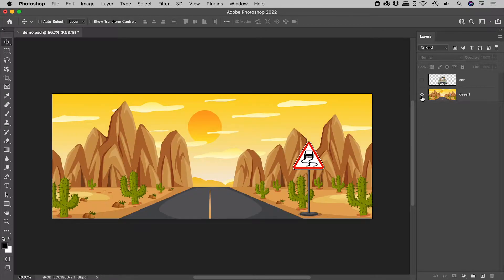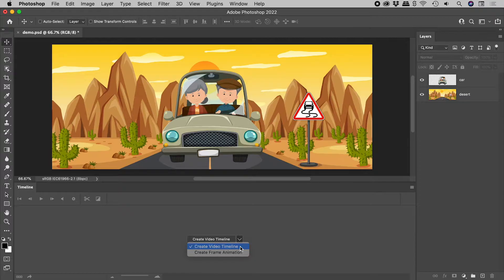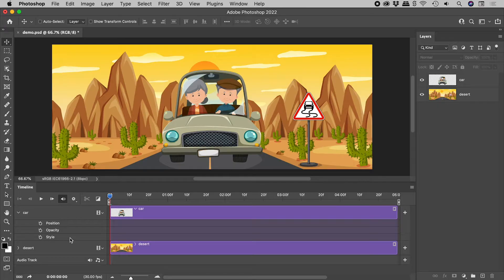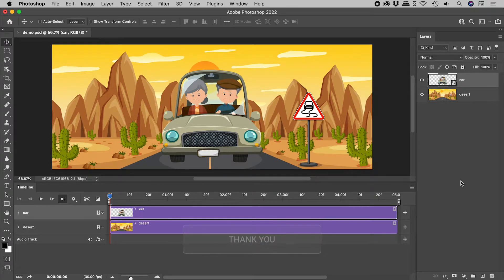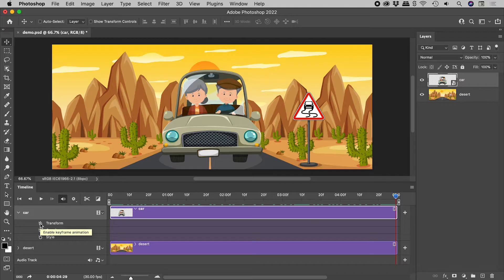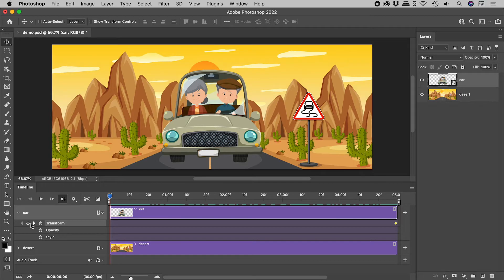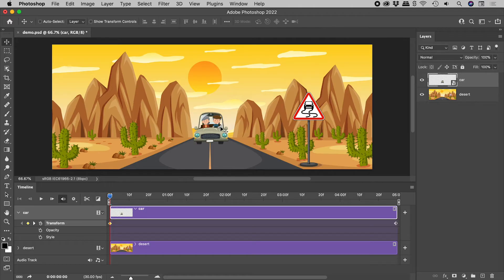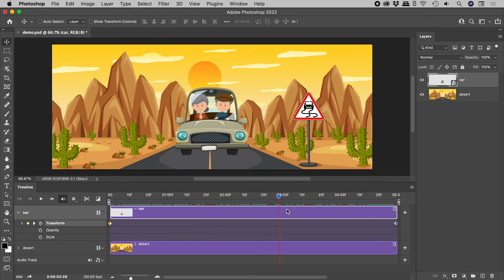How to Animate Size in Photoshop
By default, Photoshop allows for the animating of position, but not size. Learn how to enable this option and how to create a basic animation. Details below...

How to Animate in Photoshop
The Timeline panel can be found in the Window menu. Within this panel, click on the arrow to the left of a layer name to reveal the properties that can be animated. Click on the stopwatch icon to the left of a property to both enable keyframes and to insert one where the playhead sits. Move the playhead to another time. To insert a new keyframe, click on the diamond icon to the left of the property name. Then, adjust that property. During playback, Photoshop will interpolate between the property values on the keyframes.

Enabling Animating of Size in Photoshop
By default, Photoshop allows for the animating of Position, Opacity and Style of a layer, but not Size. Right mouse click on a layer within the Layers panel and choose "Convert to Smart Object". When working with Smart Objects, Photoshop allows for the animating of Transform, Opacity and Style. The Transform option includes Position, Rotation and Size.

Image by:
Graphics RF